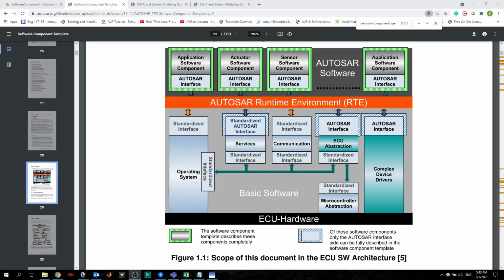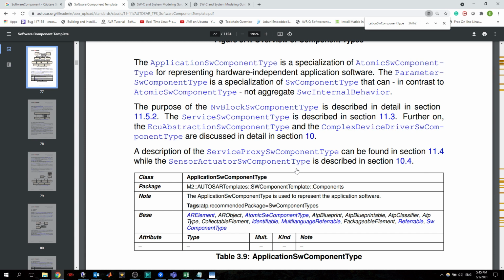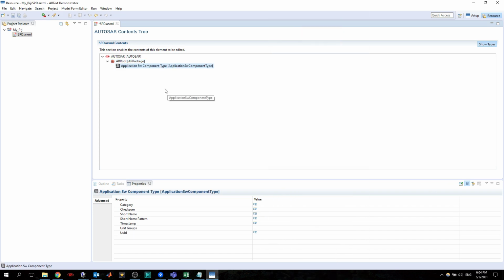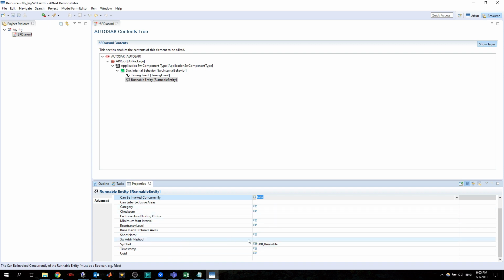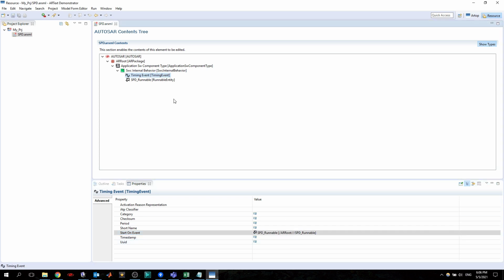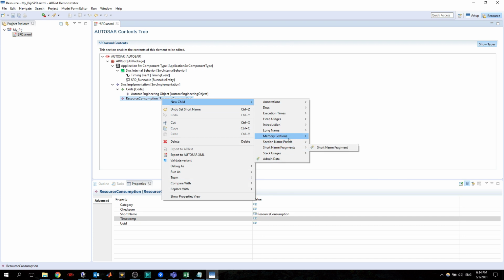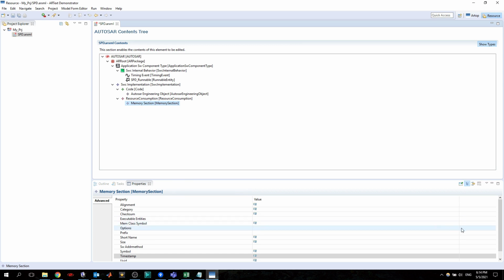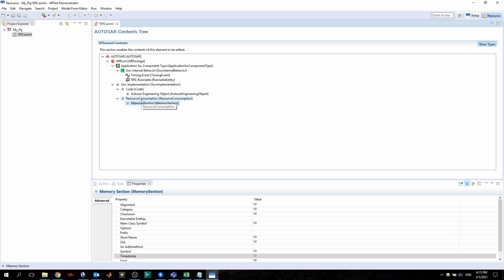Autosar: ApplicationSwComponentType arxml demo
This is a very short introduction on how you can create an arxml for a swc in Autosar. I agree that there is more to discuss on this topic but it should be enough just for a starting point.

Missed info:
Property Behavior for SwcImplementation needs to be set to point to the SwcInternalBehavior